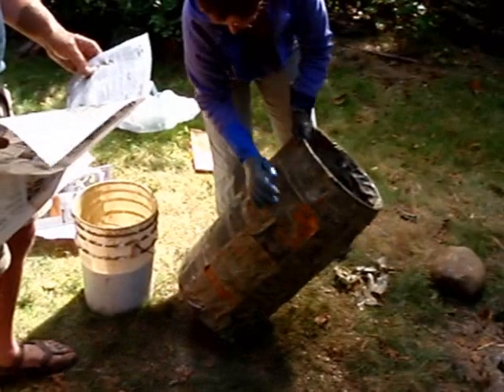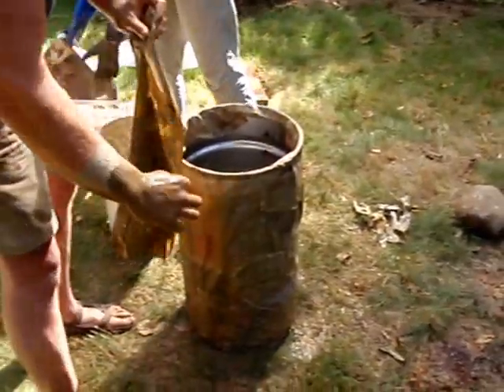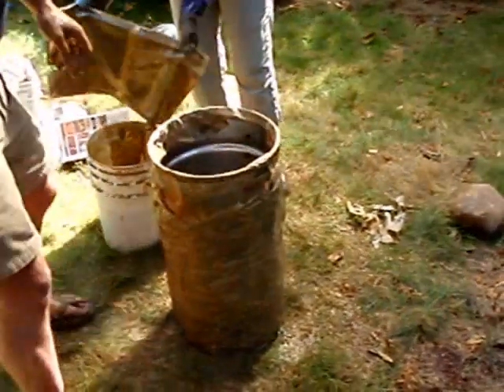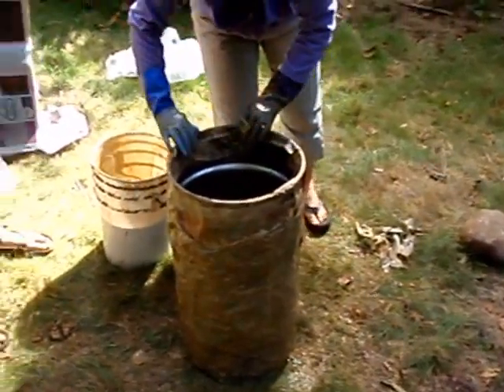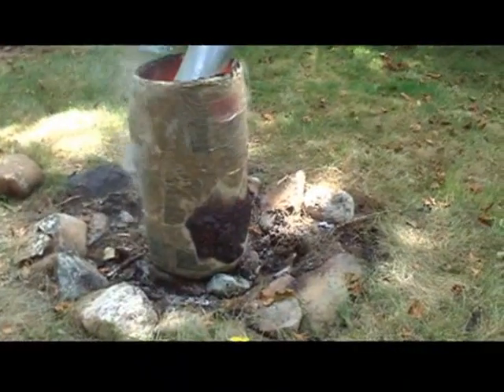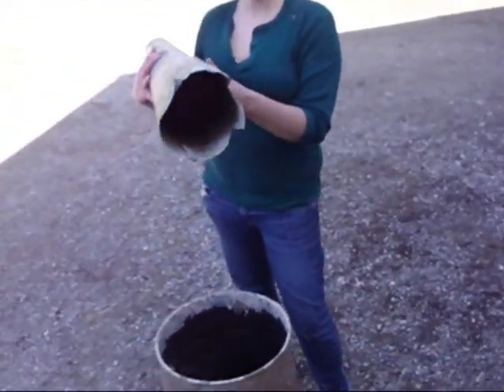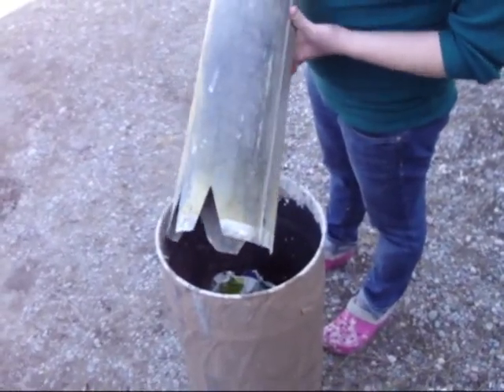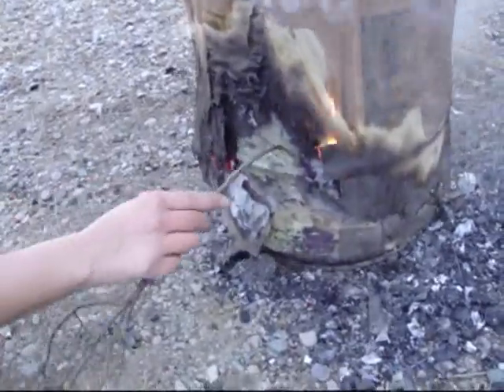rocket flames - rocket mass heater barrel prep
Rocket mass heater barrel prep. The general idea is to wrap the barrel in a sort of clay and newspaper paper mache.  Then build a fire in the barrel.  Adding a piece of duct in the barrel helps to give it that rocket effect.  Do you hear the rocket sound as it burns?  The powerful draw makes for a super hot fire in the barrel and you can see the smoke getting reburned above the riser.

Some parts filmed in missoula, montana and some in duvall, washington